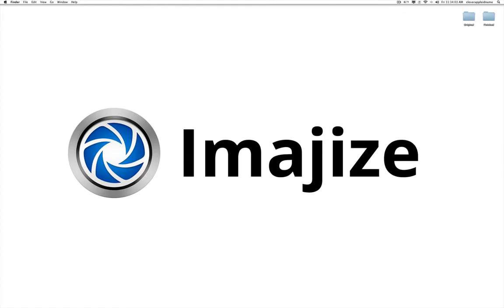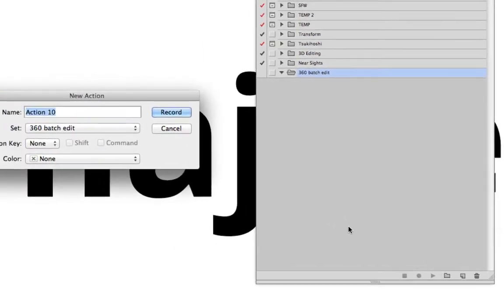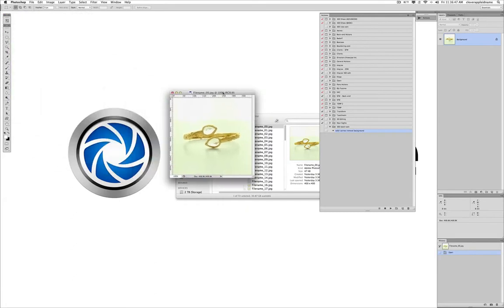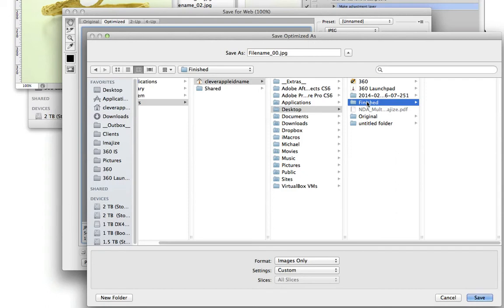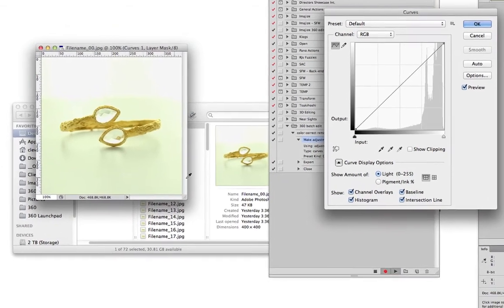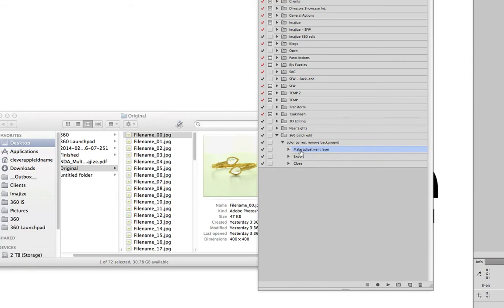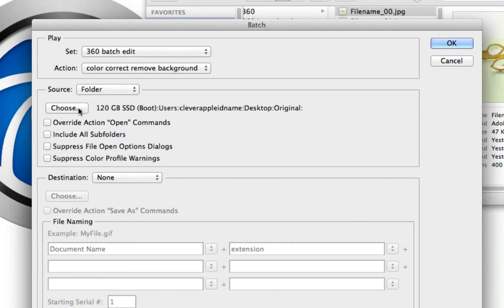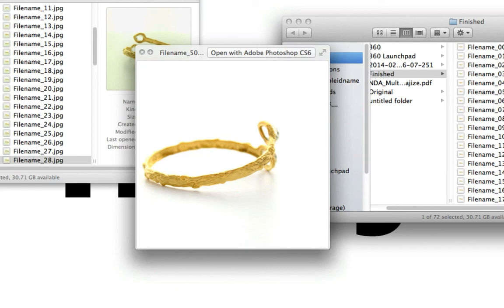360 Photography Tutorial: Color Correct & Remove Background Using Batch Edit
This Imajize video tutorial teaches you how to make an "Action" in Photoshop CS6 that color corrects your 360º images and makes the background pure white.  You'll also learn how to use the "Batch Edit" feature!  This will allow you to automate the editing for a large batch of images.

Thanks to SoPretty.ca for letting us their 360º product images in this tutorial!